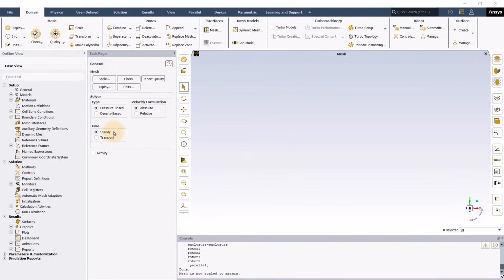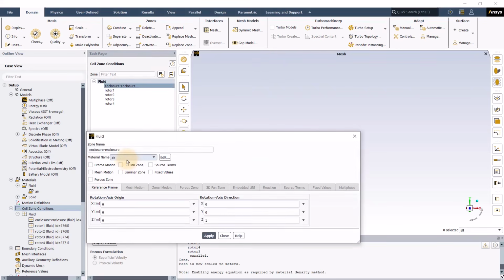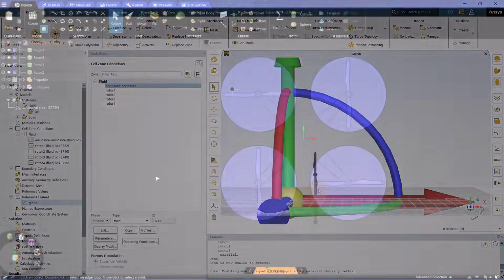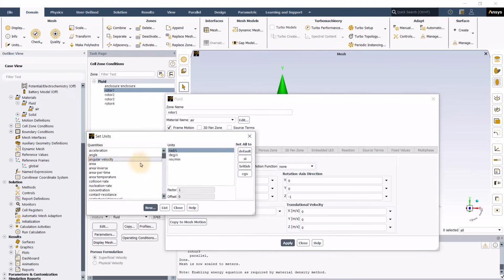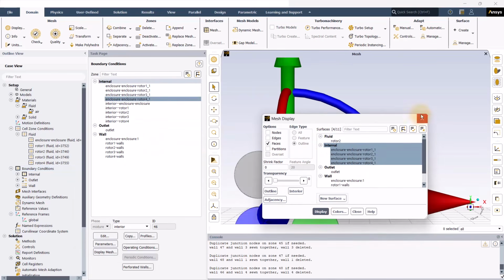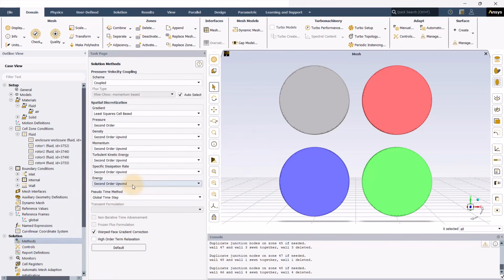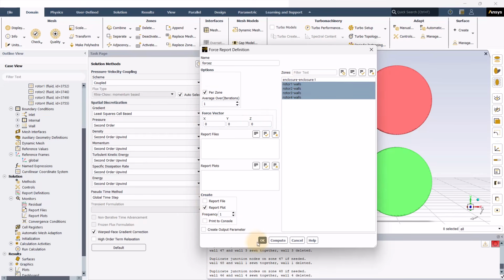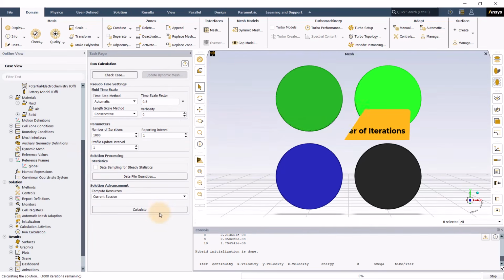Solver Setup Using Ansys Fluent Software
This video covers solver settings in Ansys Fluent Software for a Quadcopter. You will learn how to define a steady state turbulence model and materials. It contains boundary conditions, report plots and initializations.